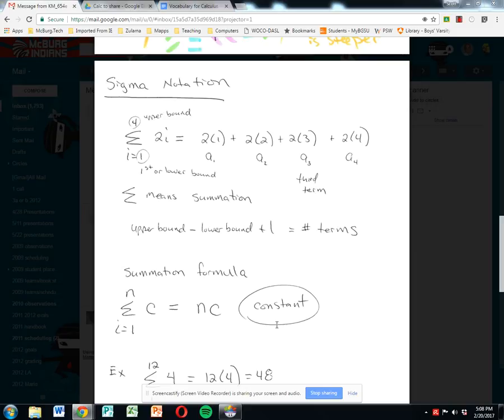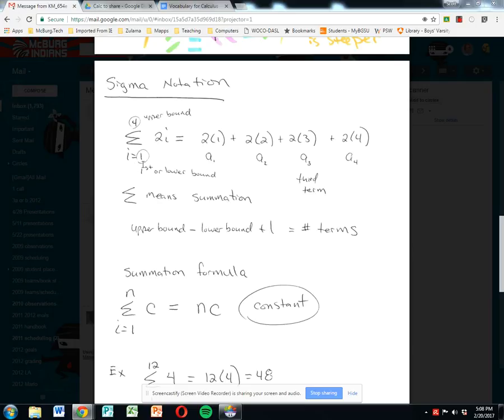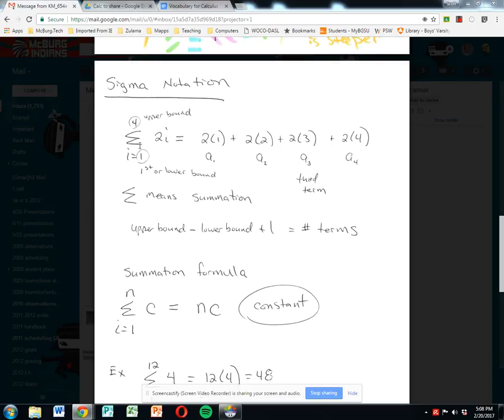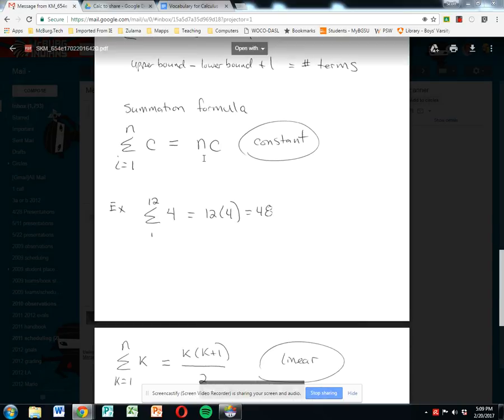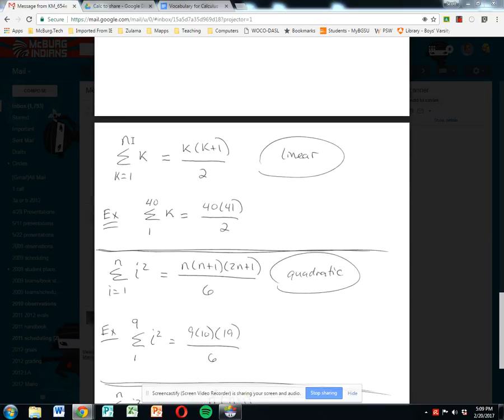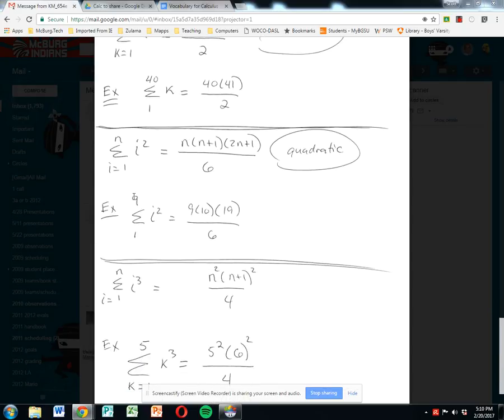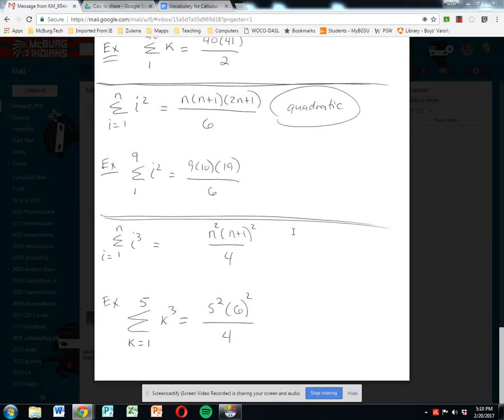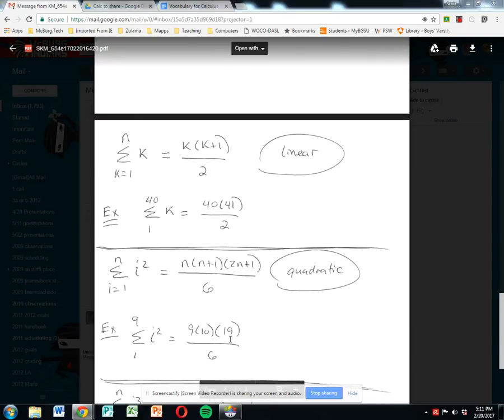Calculus - Sigma Summations